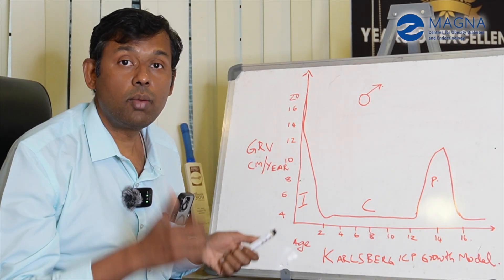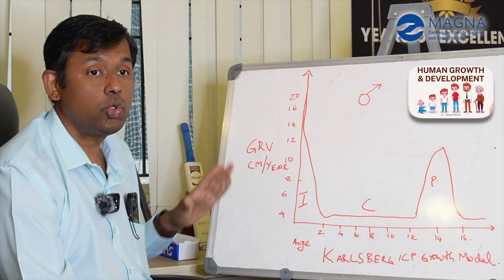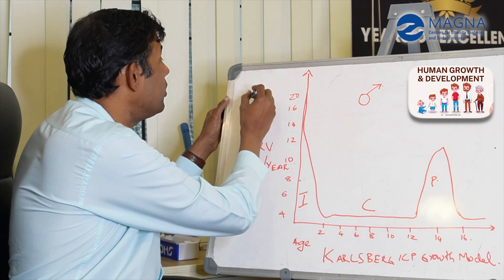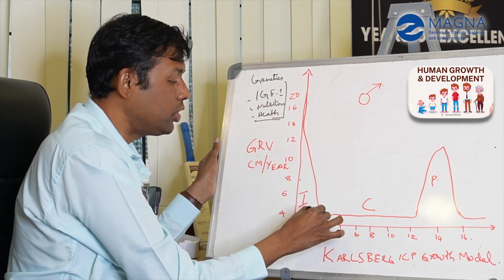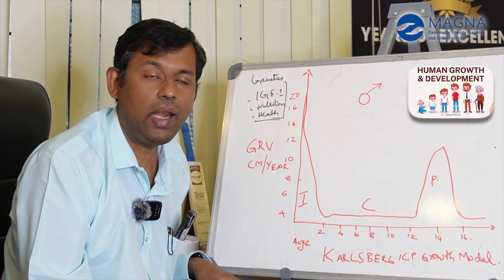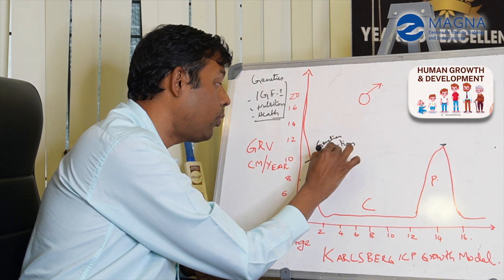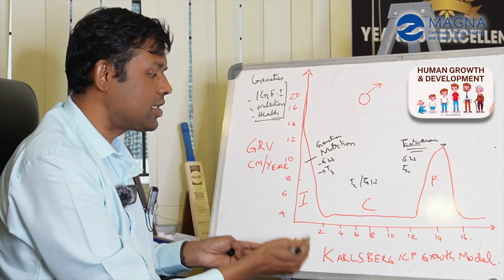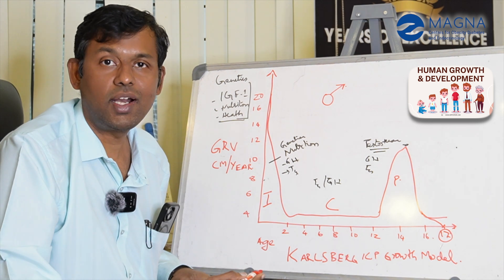How does growth occur in a Human? | Dr Anantharaman R | Magna Centres | Endocrinology | Bangalore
For Appointments

Bangalore : 703, 30th Main BTM 2nd stage, Bengaluru, Karnataka - 560076